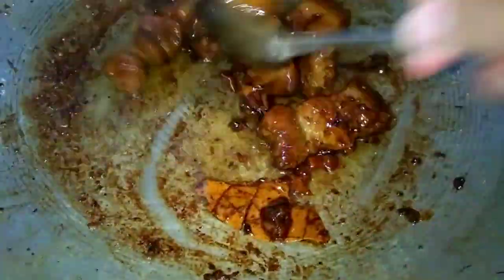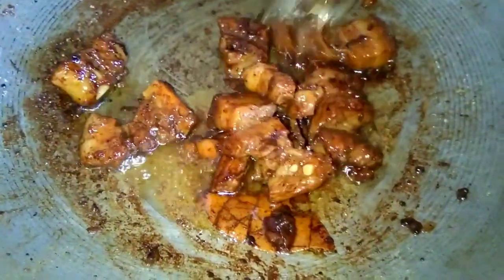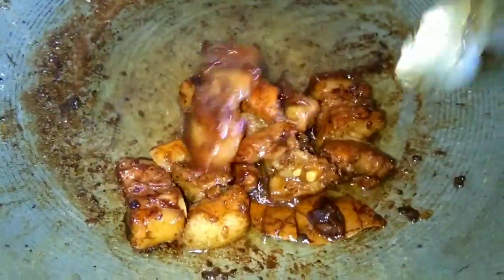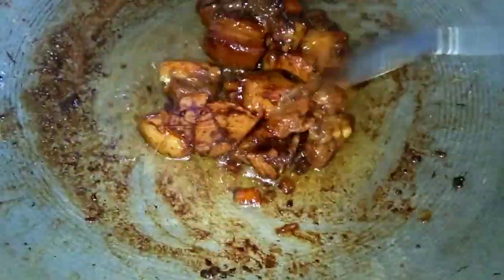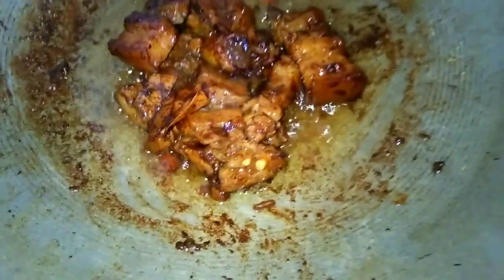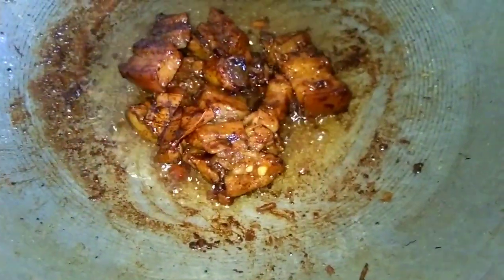MAS MASARAP TALAGA ANG PORK ADOBO KAPAG PINAHIBAS ANG SARSA / PINOY FOOD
pinoy food
pork adobo